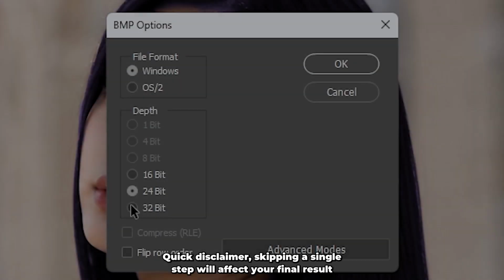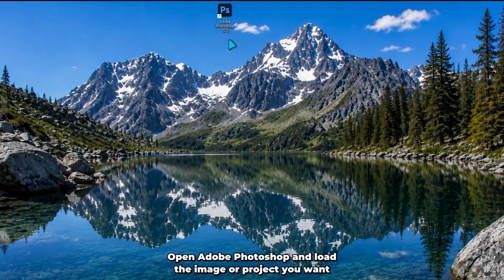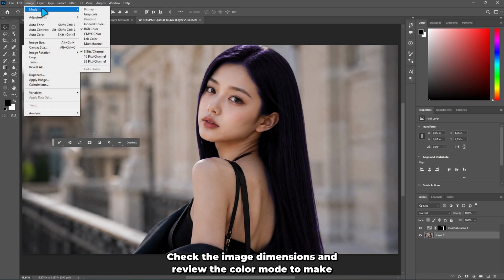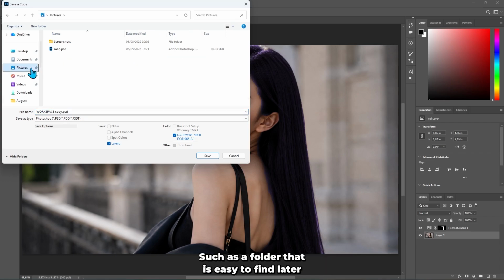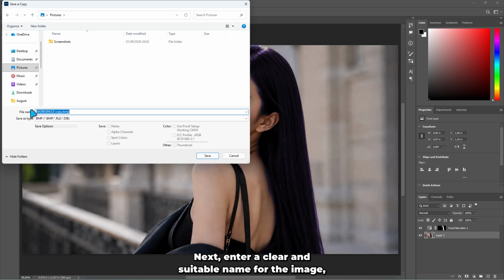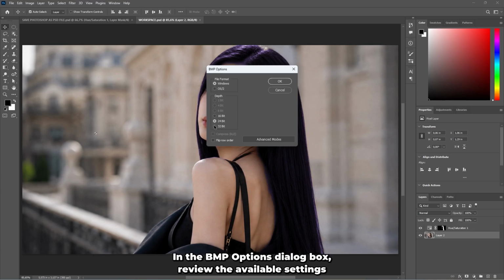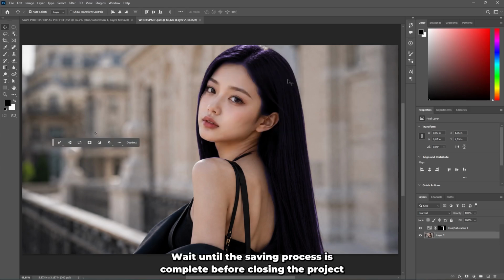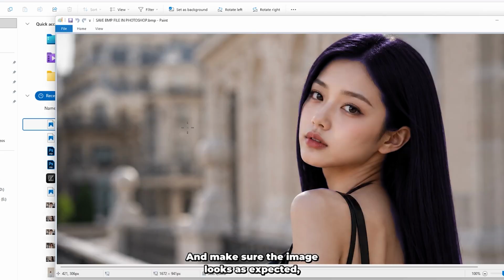How To Save BMP File in Photoshop (𝟮𝟬𝟮𝟲) | 100% WORKS | NO Yapping, To The Point! | FAST & EASY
(𝟮𝟬𝟮𝟲) Learn How To Save Bmp File in Photoshop in this video (NO YAPPING + 100% WORKS!) | EASY FULL GUIDE, Everything You Need To Know! | Save Bmp File in Photoshop